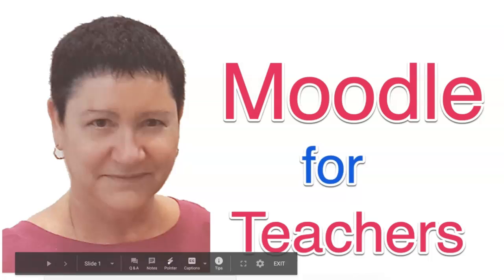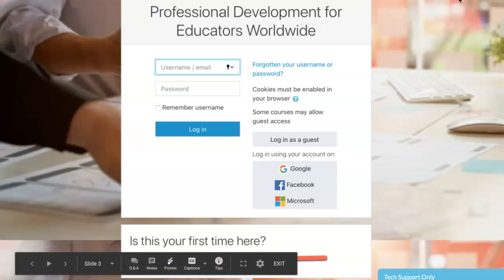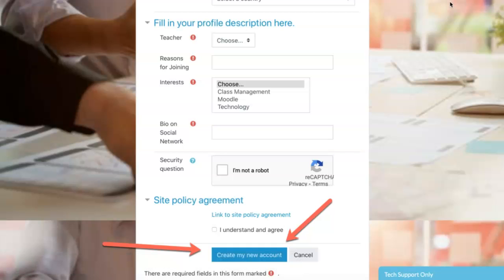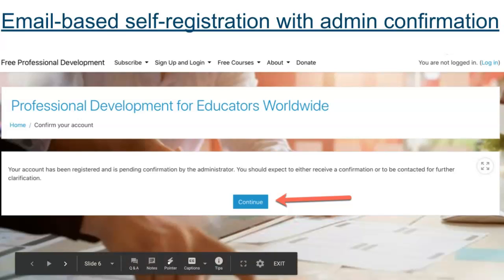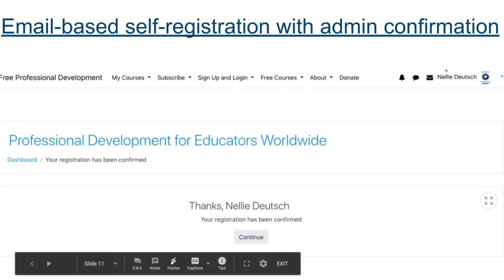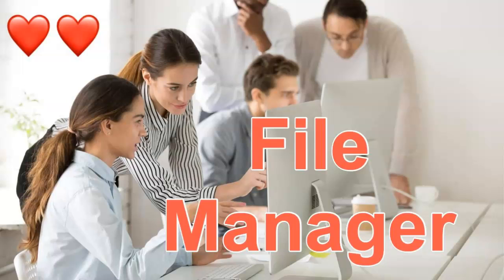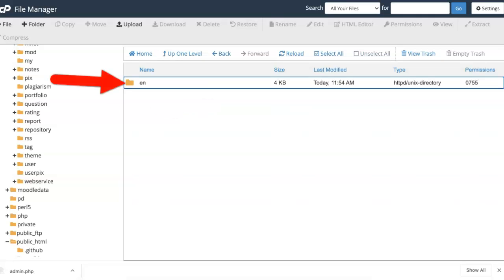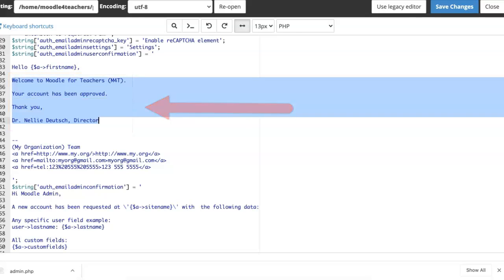How to Change the Welcome Message on Moodle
Registration by admin confirmation is one way for students to register on a Moodle site with a bit more control than is available in self-registration. Admins can set up required profile information and only approve users that seem legit. However, the welcome message that Moodle sends is very inappropriate.

In this video, I demonstrate how to change the message and add Moodle for Teachers, my organization. You can do the same. Let me know if you need help.

Moodle for Teachers (M4T) is a free online school.